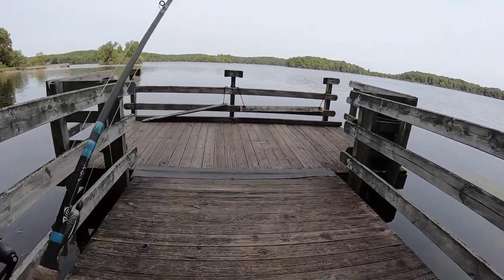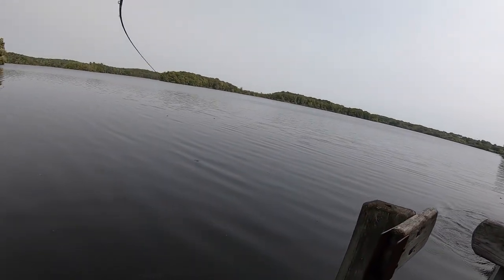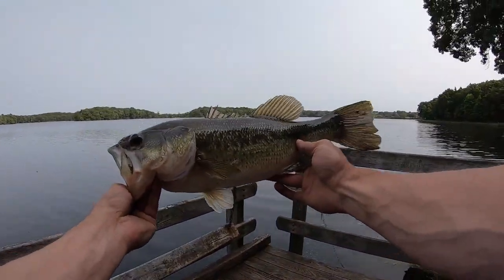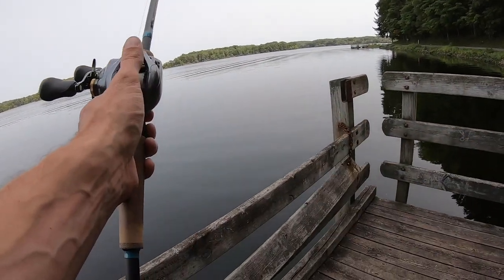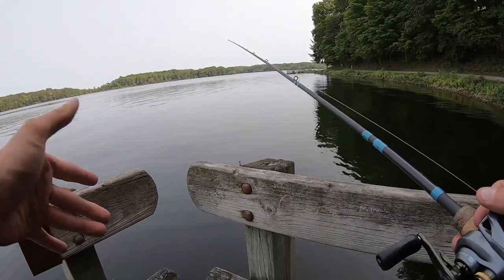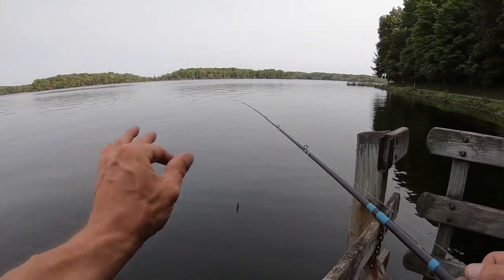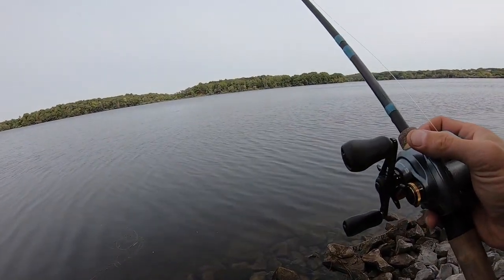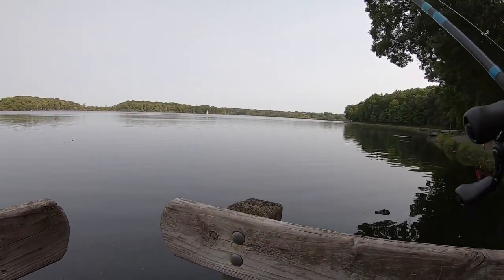G Loomis NRX Heavy Review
G Loomis NRX Heavy power fast action rod for jig and worm casting. The 854C JWR rod is specifically designed for bottom fishing and it is a bass rod. G Loomis makes some of the best rods in the world and although you don't "need" them these have been some very nice bass rods to use on and off over the past 4 years. Let me know if you have any questions or thoughts about the G Loomis NRX rods.